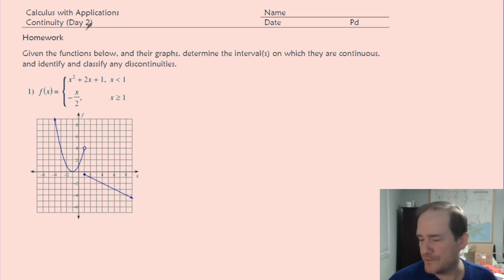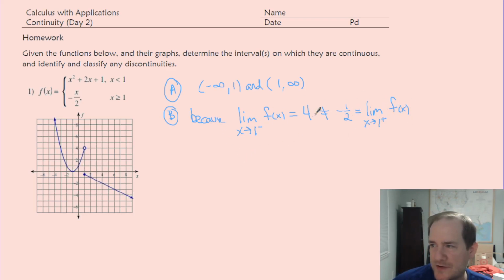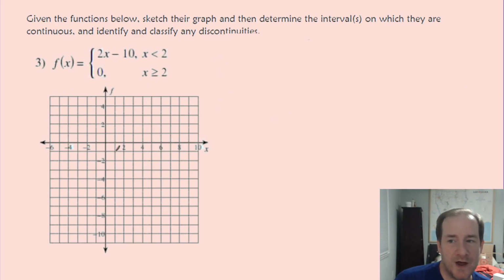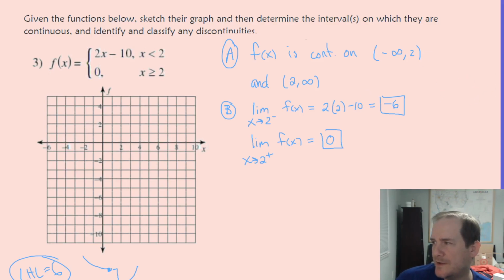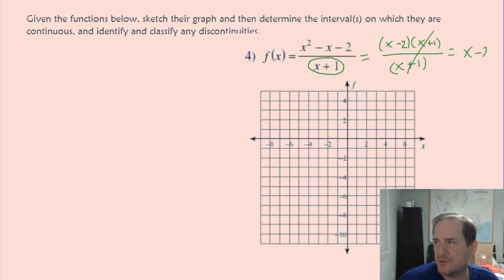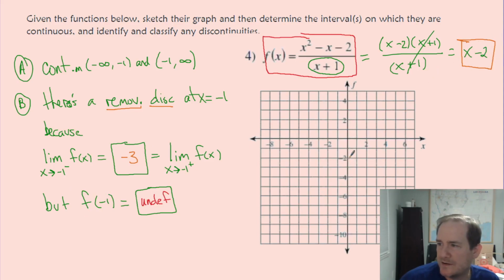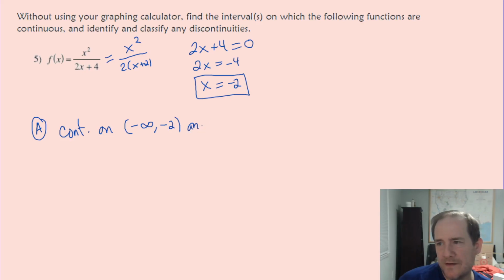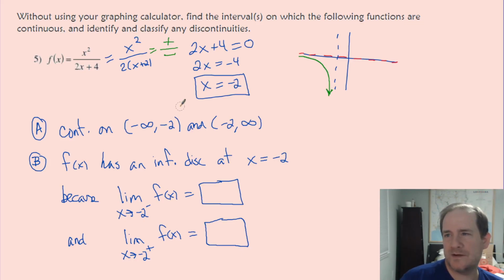CAPPS ■ Quiz 3 Review | Part 1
Continuity, Discontinuities, Jump, Finite, Removable, Point, Infinite, Justify using limits.